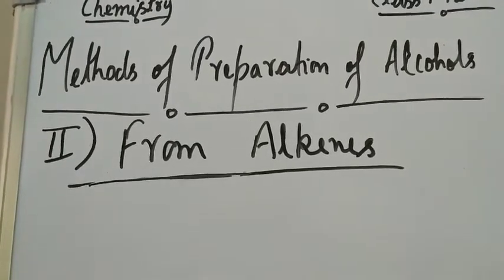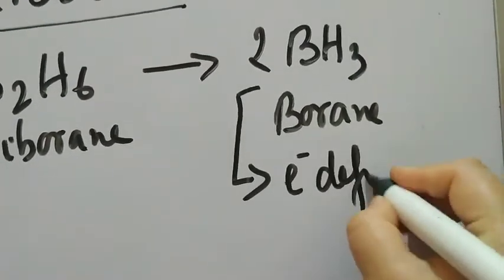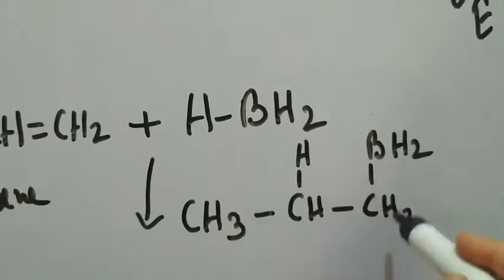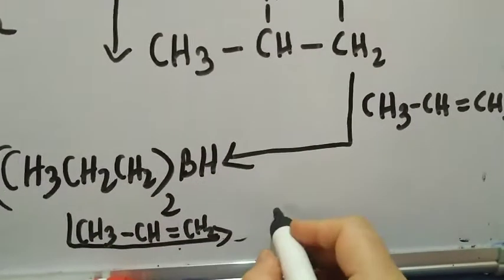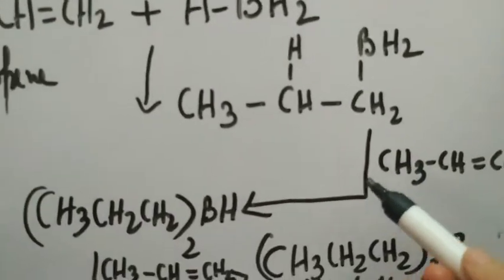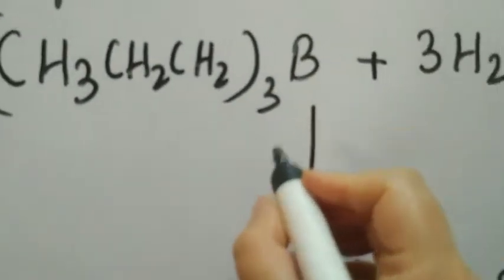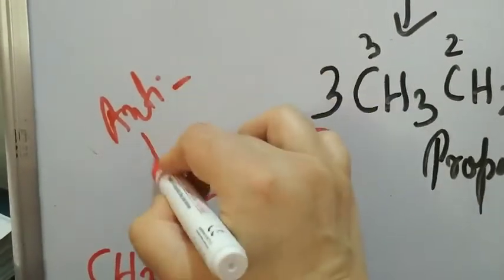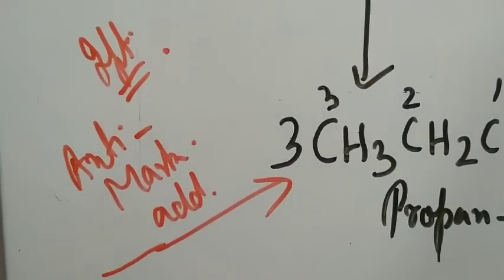Alcohols and Phenols. Class 12th. Lecture 1 ~ Part 3